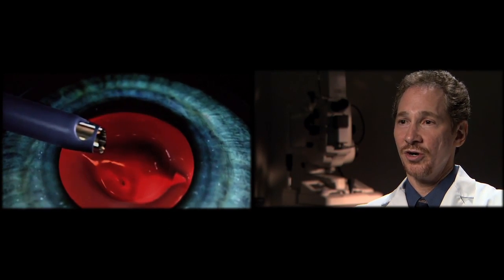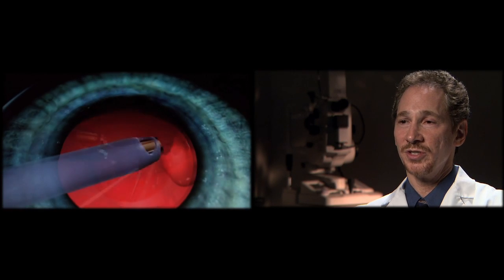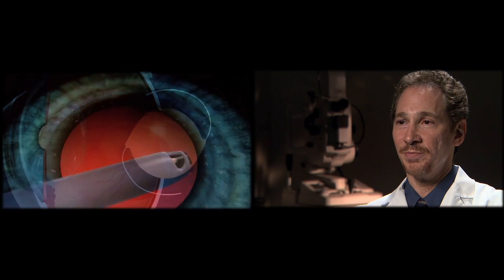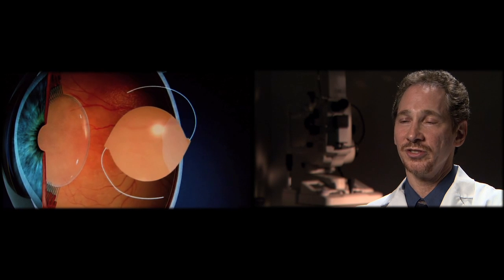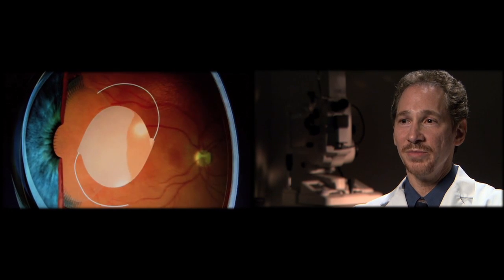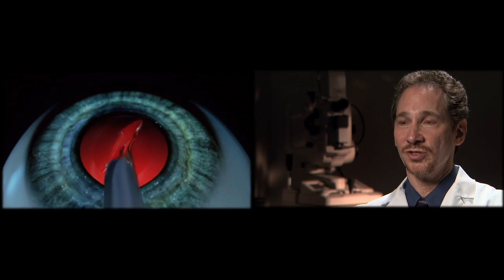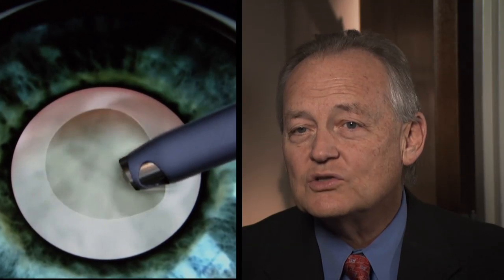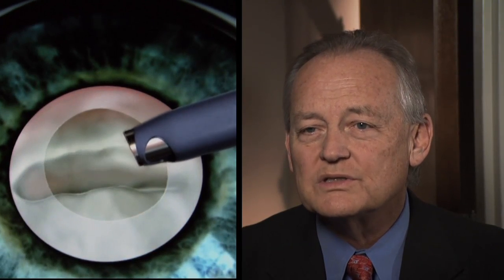Cataract Lens Replacement Surgery-Barnet Dulaney Perkins Eye Center (AZ)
In this video, the cataract surgeons from Barnet Dulaney Perkins Eye Center discuss the surgical procedure used to treat cataracts, as well as what patients can expect when it comes to recovery after the surgery.